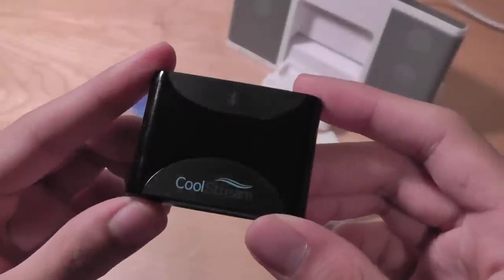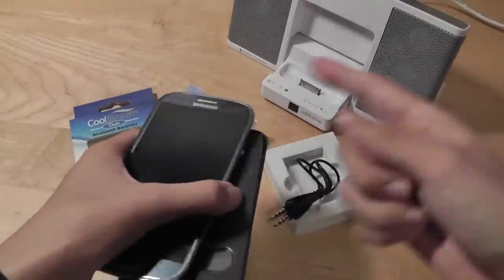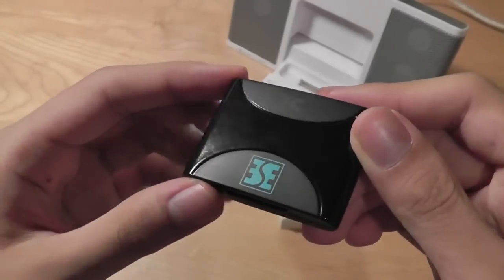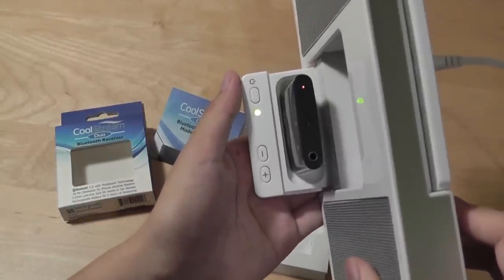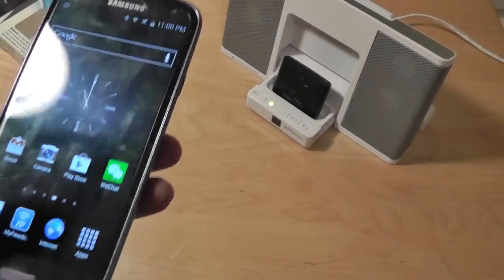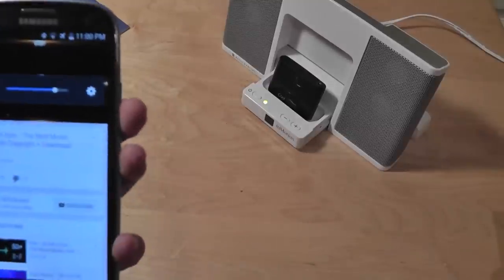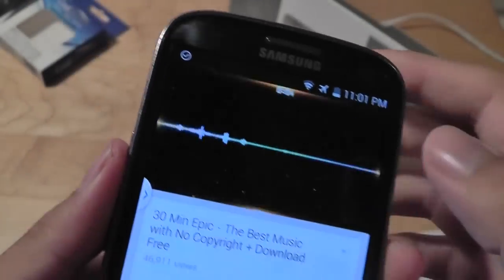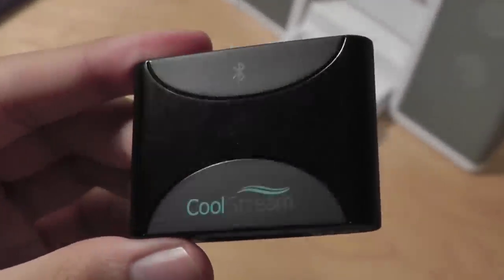CoolStream Duo Bluetooth Adapter Review (Apple 30 Pin):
The CoolStream Duo allows for 30-pin speakers to become truly wireless, and connects to any tablet/smartphone via Bluetooth 3.0. Audio quality is impressive, and the device even works for car audio systems!

Another version for car stereos -